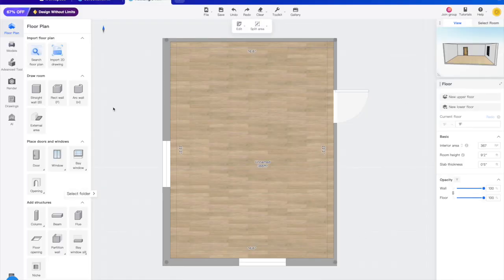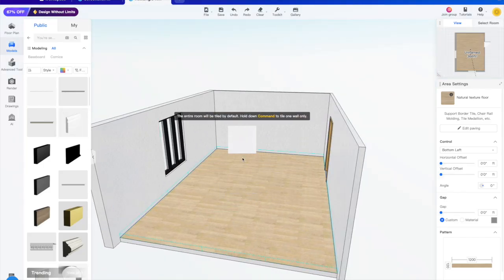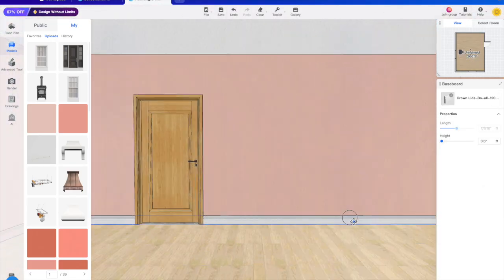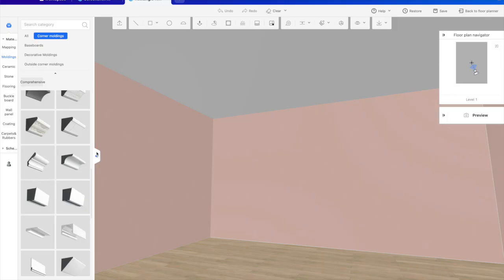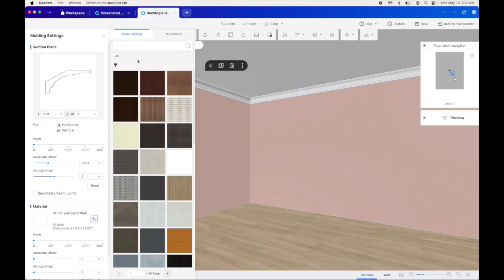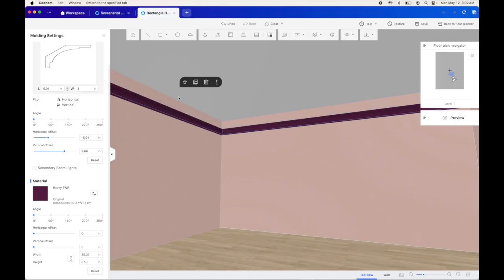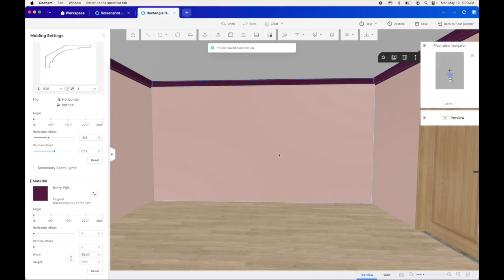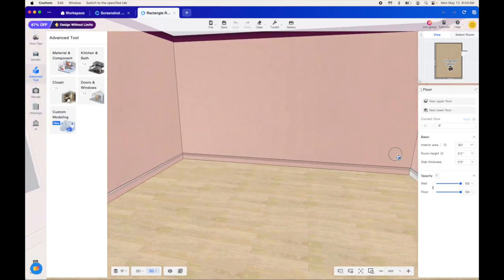How to Add Trim & Baseboards for a Finished Look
🪚 Want to give your renderings that polished, professional finish? In this quick Coohom tutorial, I’ll show you how to add trim and baseboards to your designs—fast and easy! These small details make a huge difference when it comes to creating realistic, high-end visuals your clients will love.

✨ In This Video, You’ll Learn:
✅ Where to find baseboards and crown moldings in Coohom
✅ How to resize and wrap trim around a room in seconds
✅ Tips for selecting styles that suit modern, traditional, or custom interiors
✅ How to use custom materials for an even more elevated look

As an interior designer with a background in **residential renovation and design—from budget-friendly projects to high-end homes—**I’ve learned that the smallest details can make the biggest impact. Adding trim and baseboards brings depth, structure, and realism to your 3D renderings.

👉 Start designing with Coohom today!